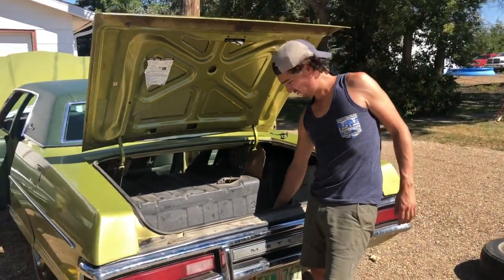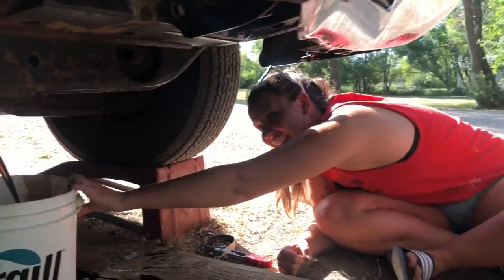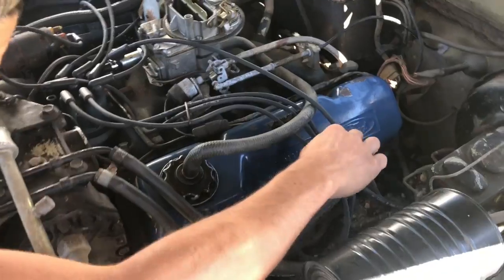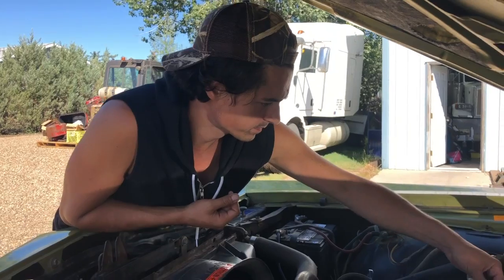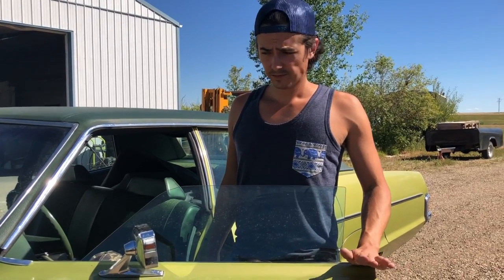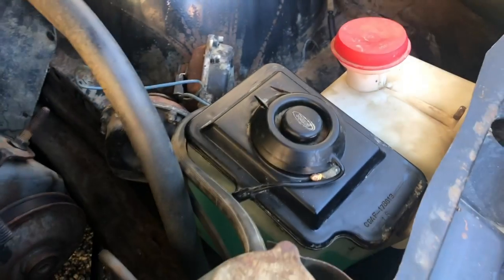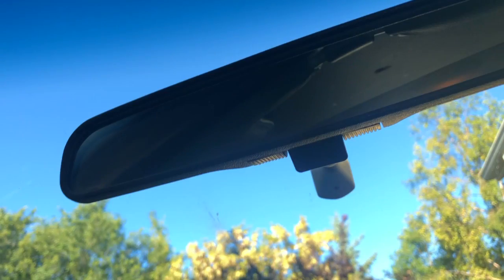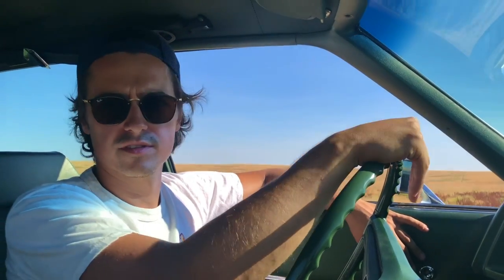My Barn Find BACK on the road! (1972 Meteor Rideau 500)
A couple months ago, when I was exploring some old barns in Saskatchewan, I found a car - a 1972 Meteor Rideau 500 (A giant Canadian-made green machine). It had been sitting untouched for decades; collecting dust but otherwise barely driven and well taken care of. Long story short, with the help of a few friends and family (Special thanks to Lauren, Lewis, and Rod), I tracked down the farmer who owned it, bought it, had it stuck on a trailer and towed out of hiding where we could begin getting her back in running condition. Here's the story of how an old barn find got back on the road just in time for her 50th birthday!